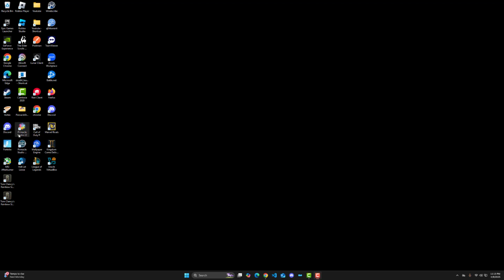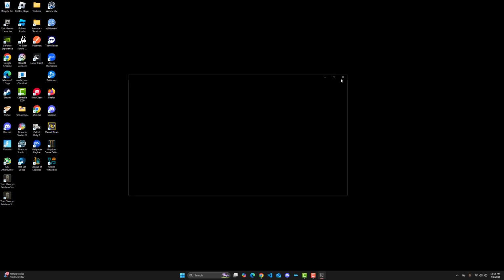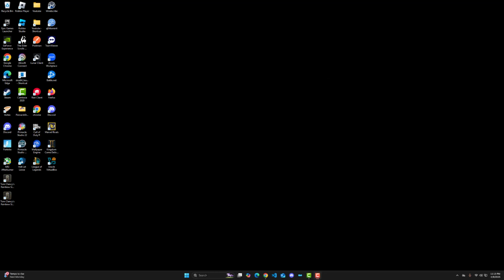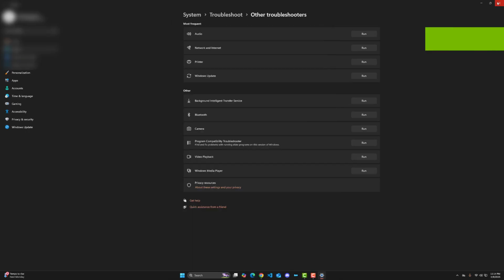How To Fix Update KB5055523/KB5055528 Not Installing or Downloading On Windows 11 | 23H2/24H2 (EASY)